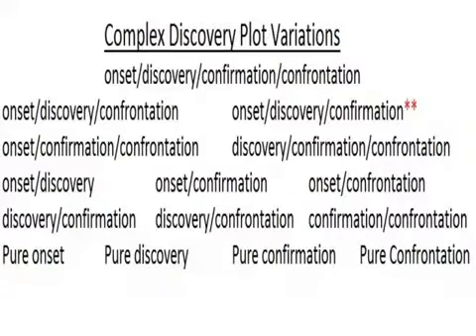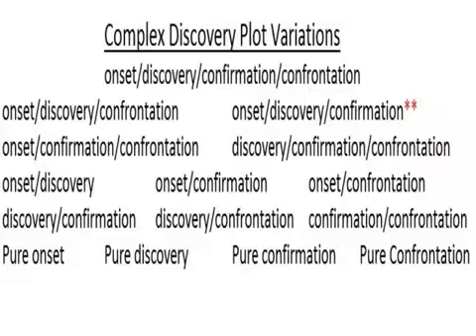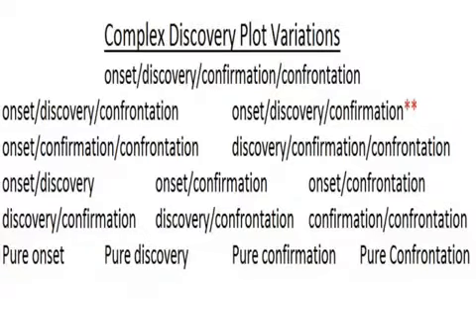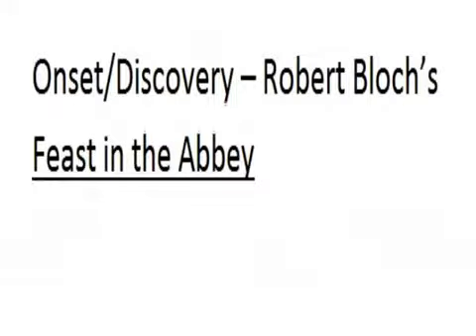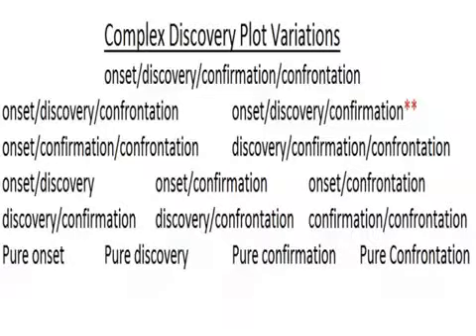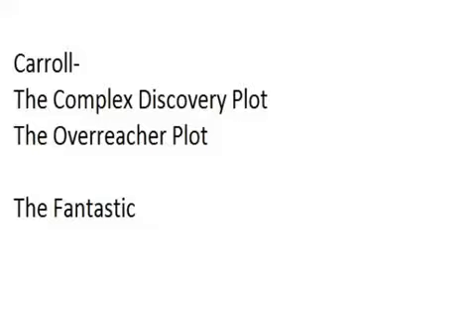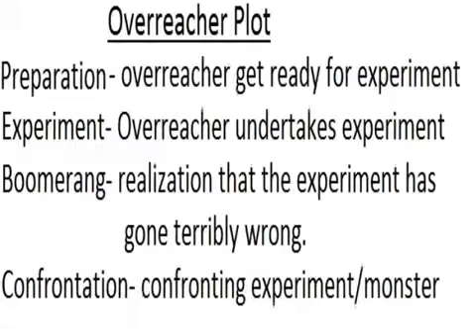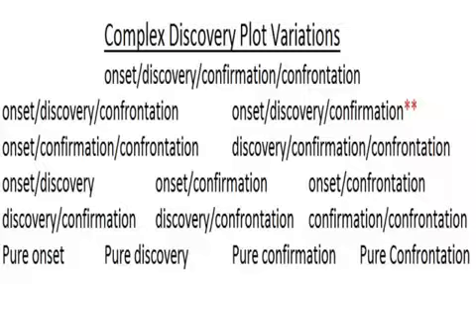Horror Analysis 9 Complex Discovery Plot Variations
The second part of the discussion on the complex discovery plot this time focusing on its variants.

Now we begin the actual Horror Analysis class, the first thing to discuss is what makes Horror and Noel Carrolls definition.

Что было бы, если ГМО истерия случилась во вселенной X-men? Если вы хотите помочь проекту: Канал:.